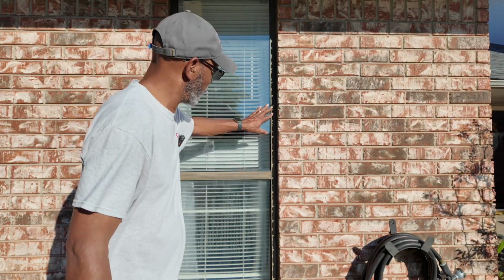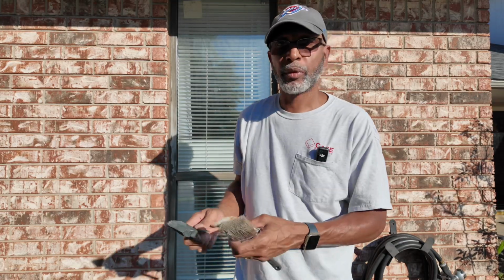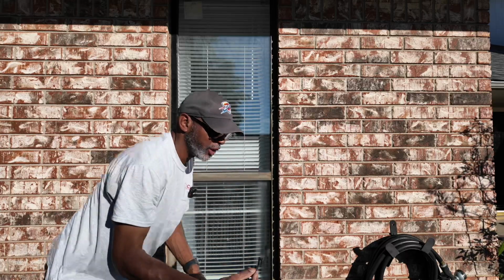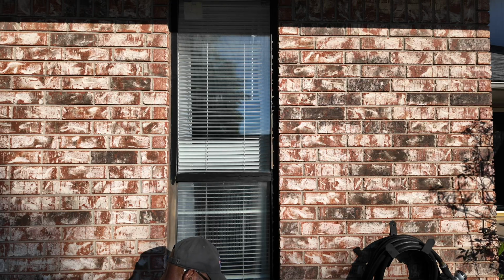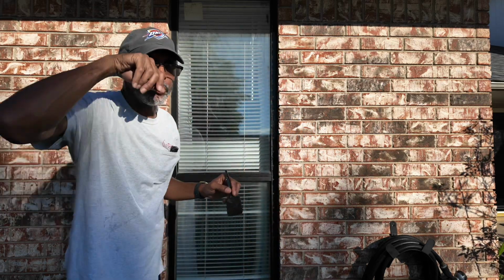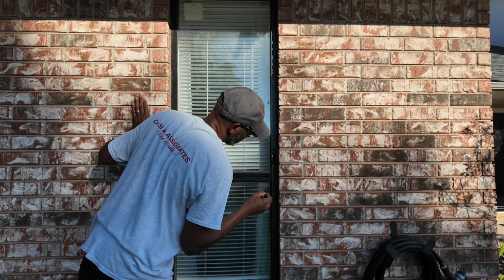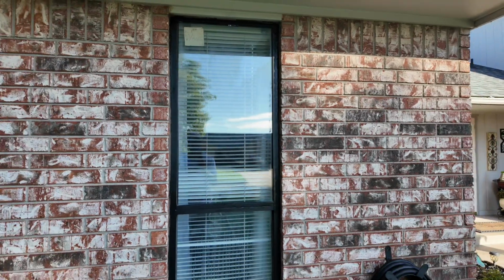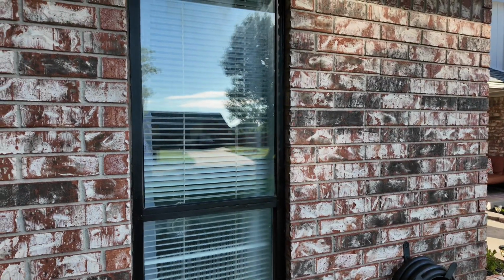How to Prep & Paint Window Trim | Easy DIY Project That Saves Money#diy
In this video, I’ll show you how simple it is to prep and paint your window trim using the right tools and paint. With just a little time and effort, you can give your windows a fresh new look and save a lot of money by doing it yourself instead of hiring someone else.
We’ll cover:
✅ The right type of paint to use for window trim
✅ How to properly prep your trim before painting
✅ Step-by-step painting techniques for a clean finish
✅ Tips to avoid drips and get professional-looking results
Whether you’re updating old trim or just refreshing your space, this easy DIY project is a great way to add value to your home.